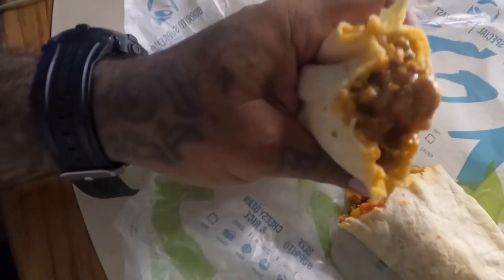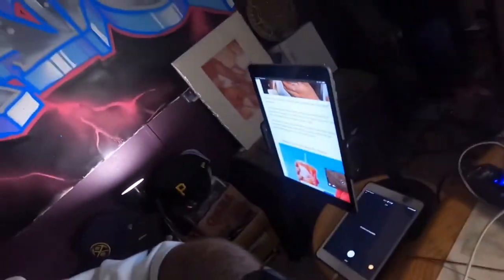Unbagging @TacoBell cheesy double beef burrito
Spookie tee
and all social media platforms

The Javi G show and Unbagging
Available on all social media platforms

207 S. Federal Blvd Denver Colorado 80214